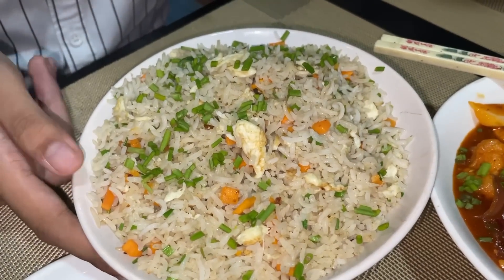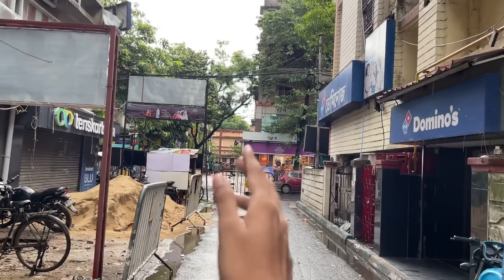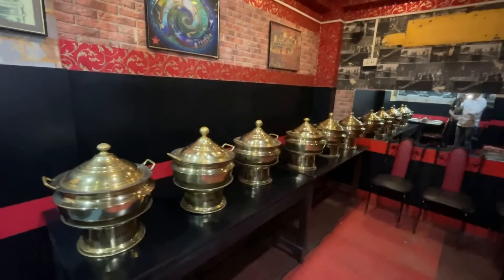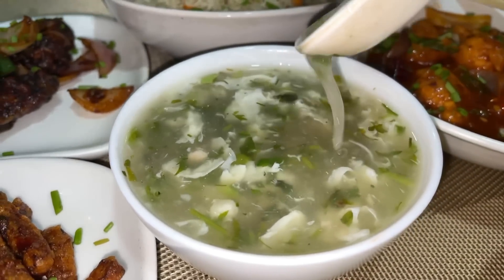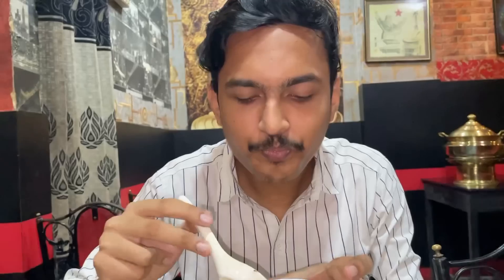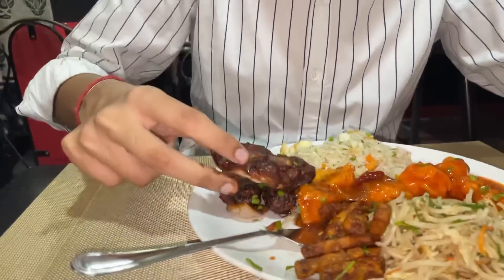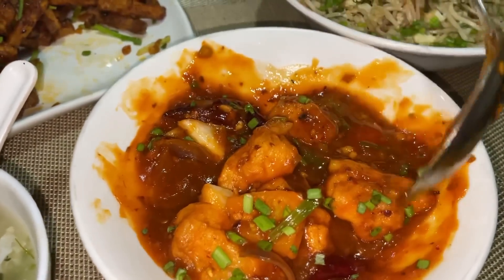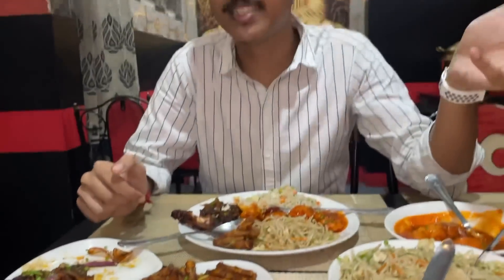মাত্র ₹299 টাকায় সেরা Unlimited Buffet😱|Cheapest Unlimited Buffet in Kolkata🔥|Kolkata Best Buffet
kolkata foody
cheapest buffet in kolkata
best buffet in kolkata
unlimited buffet kolkata
buffet in kolkata
best unlimited buffet in kolkata
unlimited buffet in kolkata
kolkata best buffet
kolkata best cheapest buffet
cheapest lunch buffet
buffet after lockdown
cheapest & best buffet in kolkata
unlimited buffet
cheap buffet
best cheap buffet kolkata
cheapest chinese buffet in kolkata
kolkata popular buffet
chicken biryani
mutton biryani
unlimited biryani buffet
kolkata food vlog
food vlog bengali
asmr
asmr eating
eating show